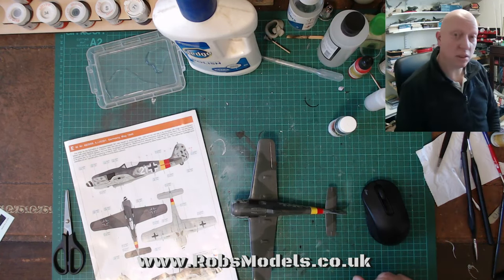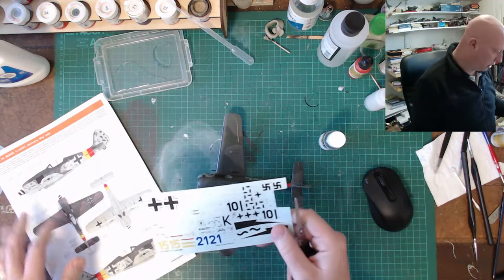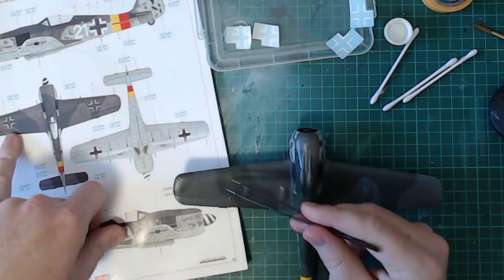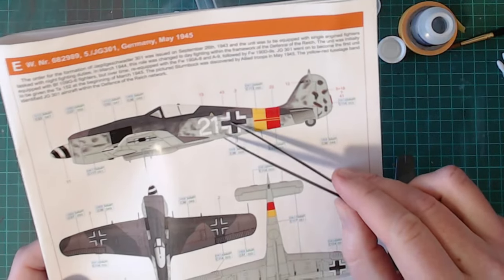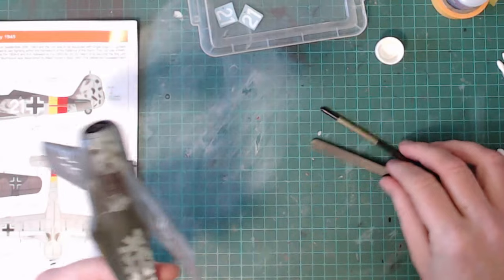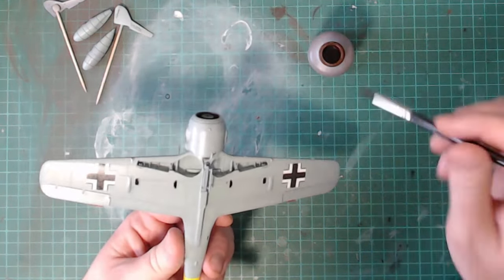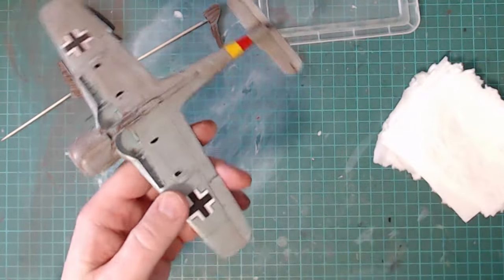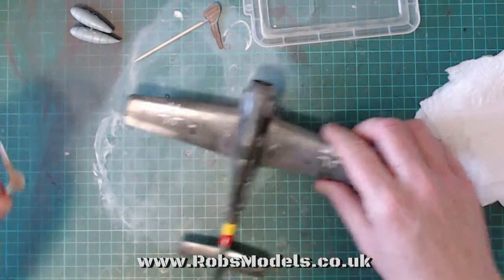Edward FW190A-8/R2 1/48 Scale Model Kit Build Part 3, Decals & Weathering (Flory Models Wash)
You can purchase the kit through Amazon

This kit from Eduard was released in 2019, and is a re-boxing of the 2017 tooling - so modern tooling! Being a ProfiPACK edition means it comes with "extras" to assist with detailing the build, that being a photo-etch and a canopy mask set.

Having had issues with the MRP Gloss varnish and trying different techniques to correct the 'orange peel' finish it had, I glossed using the Pledge floor polish, which finally gave a finish that was acceptable.

The decals were a little thick, but did go on well. I need to use the MicroSet and MicroSol, not necessarily to ease the decals over raised features and settle into panel lines; but to try to break down the carrier film.

After a few days of regular applications the model was given another coat of Pledge floor cleaner to seal, and eventually the decal carrier was lost - only catching the light in certain angles. I was confident that matting the tone with weathering would help this more.

Having considered weathering options I decided to use Flory Models Brown Wash. This would work well with the lower side, as well as still be visible on the darker upper surfaces. I think using black would be too stark.

It is simply a case of brushing the water based wash over the aircraft, and how long you leave it to dry, and how you remove the wash will vary the effect. I waited a short period for the wash to dry, but it was still mainly wet when I started. This meant that the majority of the wash was wiped off, but left pigment in the recessed panel lines, hatches and rivets.

I useddry kitchen towel for this as the wash was still wet, but more can be removed by dampening the towel. In fact, it can be washed off completely if desired. I used a cotton bud to get into tighter areas, and dampened this as required.

The wash muted down the gloss so not further matt coat was required, and gave a worn muddy  finish to the aircraft as a whole, without making it too muddy. As explained, you can vary how you apply and remove the wash to get different results.